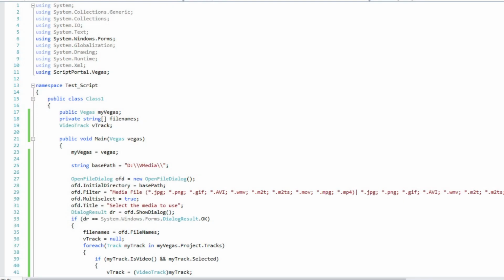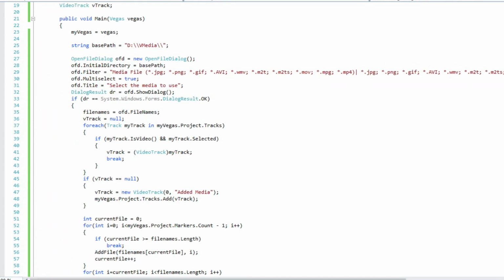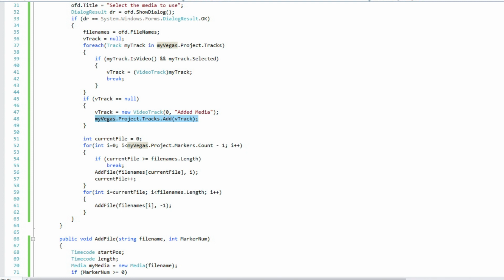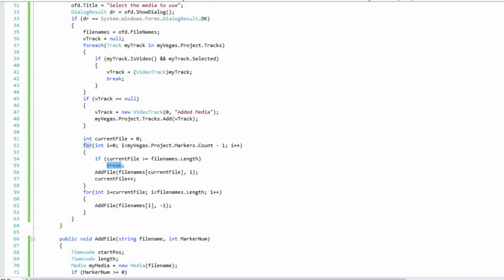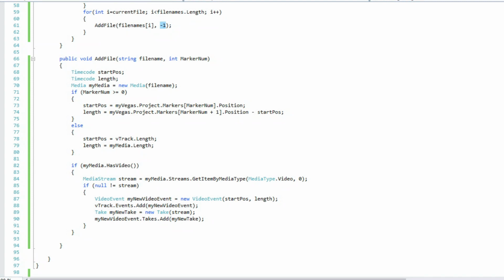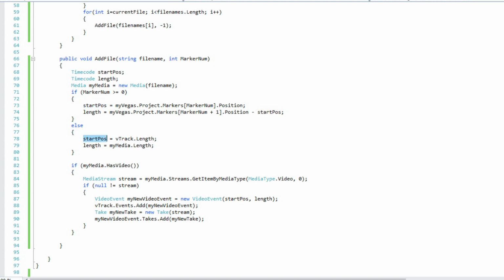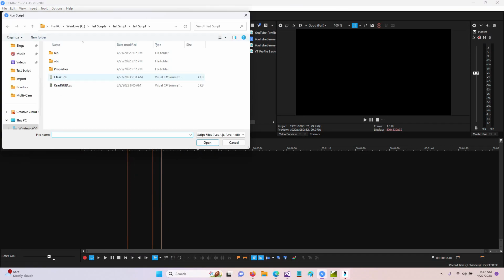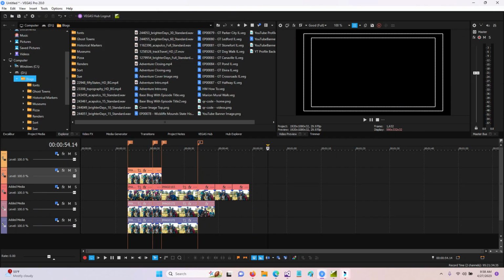Import Media Between Markers in Vegas Pro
In this tutorial we will see how to import media between markers and deal with cases where we handle what happens if we run out of media before we run out of markers or run out of markers before we run out of media.